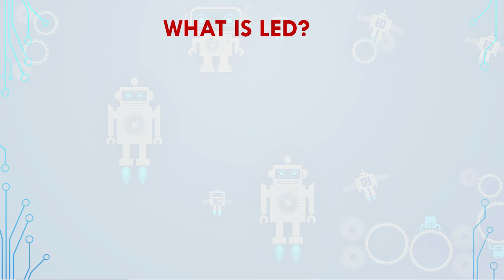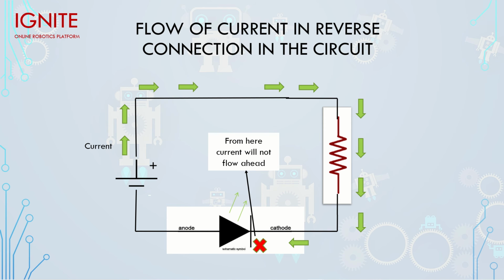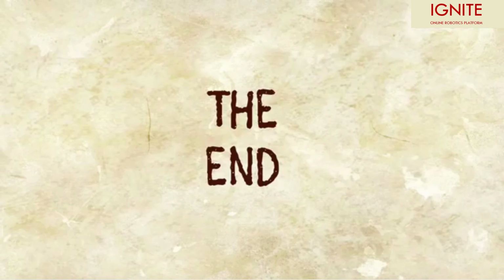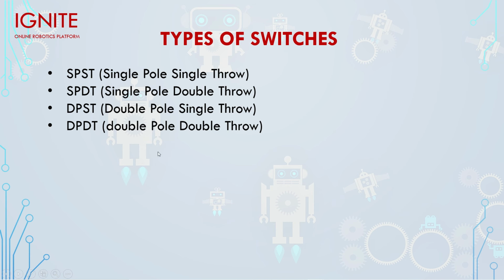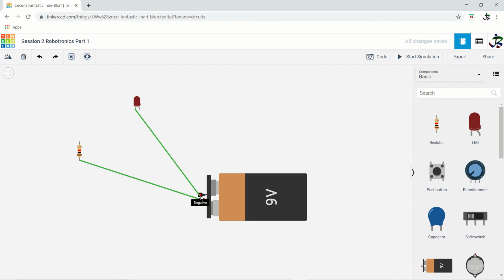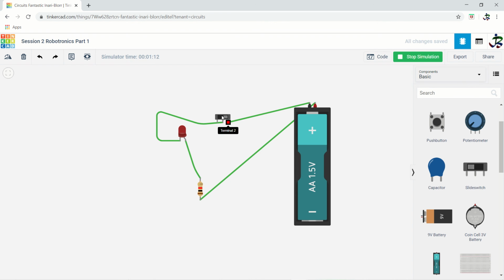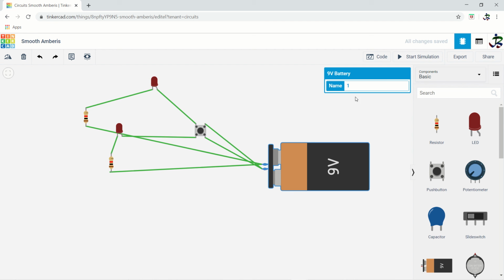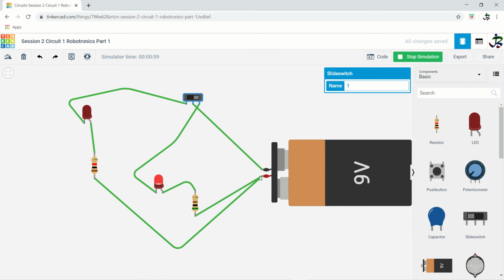Basic of Electronics - Episode 3 - Dinesh Singhvi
To buy all the Robotics Kit materials

IBA The Robotized World is the Robotics Training Center for all the enthusiastic students who are interested to make innovative projects with basic concepts and understanding.

Dinesh Singhvi has graduated in Electrical Engineering from NIRMA University Ahmedabad. He has Industrial Experience of 6 Years and works towards bringing Industrial Real Life Technology to Children. He has great experience in building edtech companies in the Robotics field. He has developed 5 offline Robotics Training Centre for kids in prime cities of Gujarat. He built 2 successful businesses in Edtech with Robotics and Automation for kids.